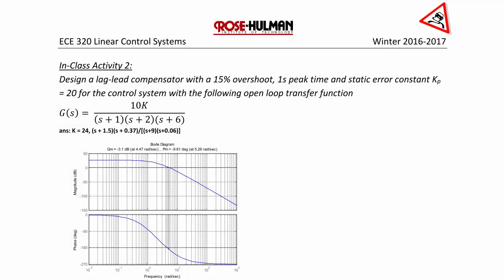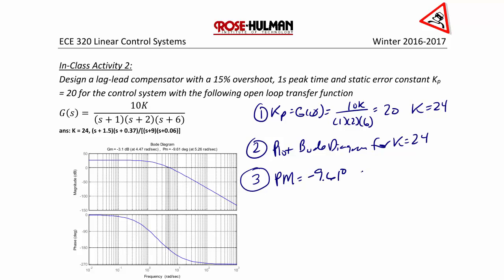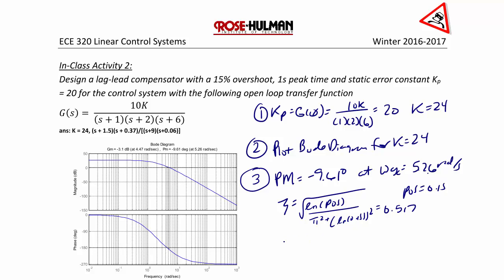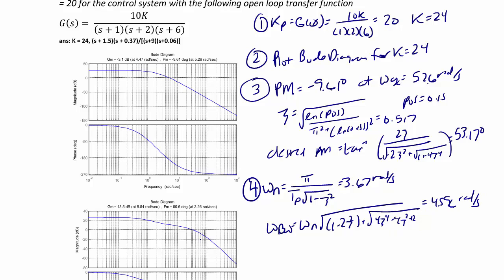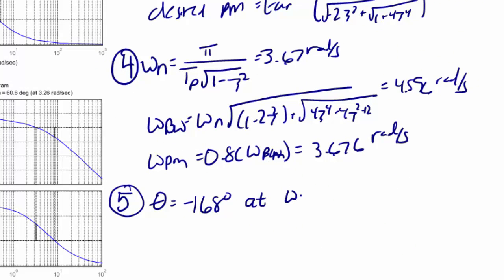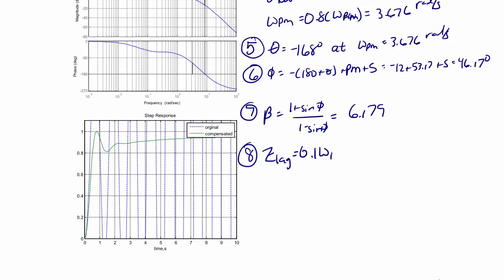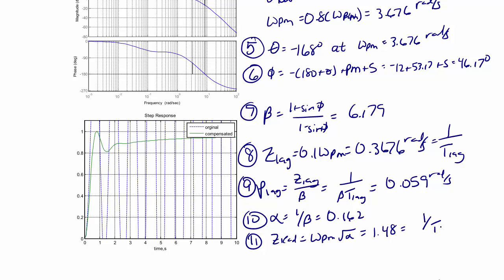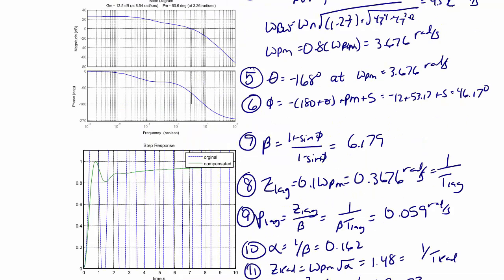ECE320 Lecture 5-3c: Lead and Lag Compensation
This video will describe the benefits of lead and lag compensation to improve the transient and steady-state response of a control system. It will also describe how to design a lag-lead compensator to improve system characteristics.